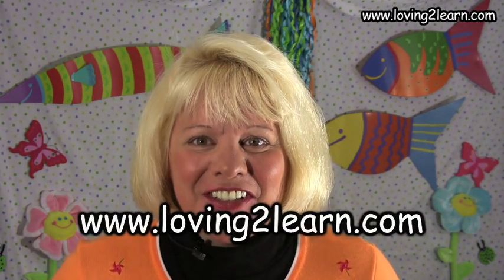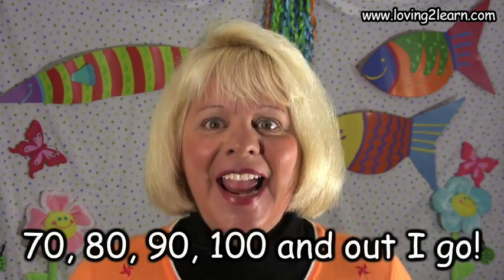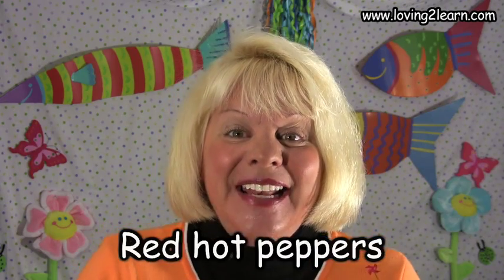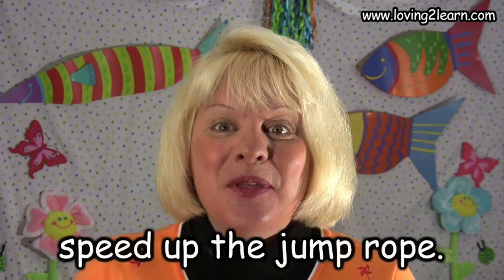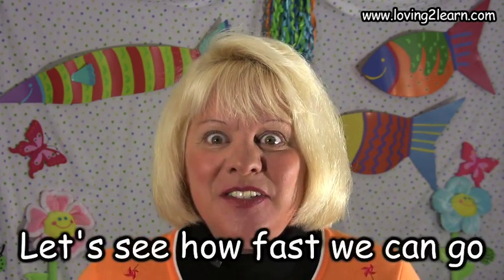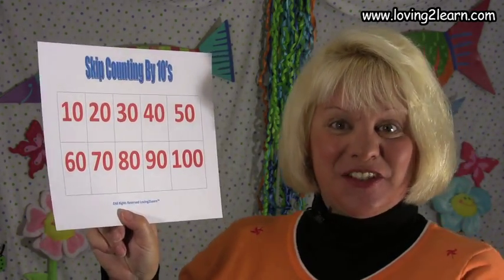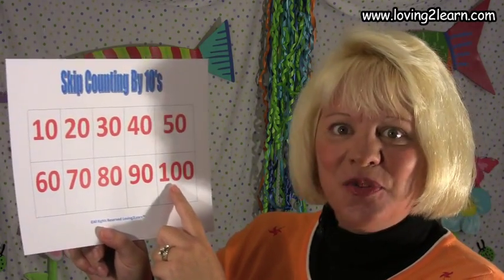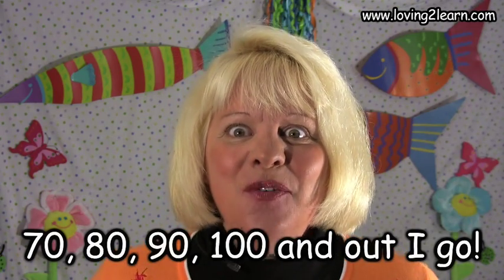Hot Peppers (Jump Rope Song)